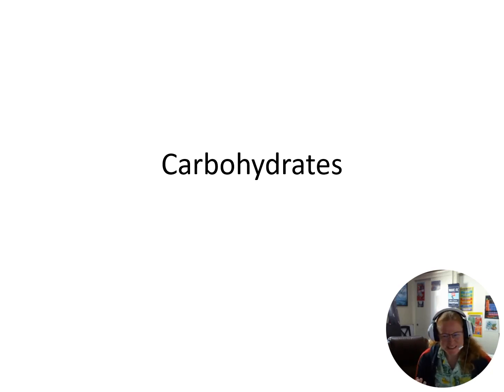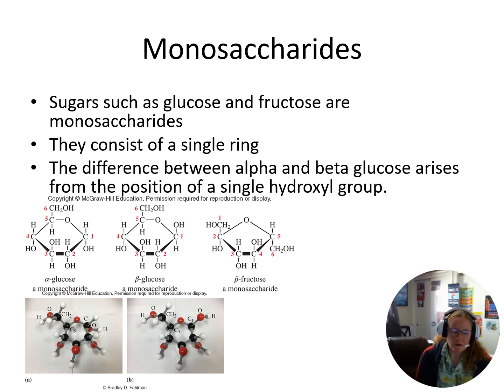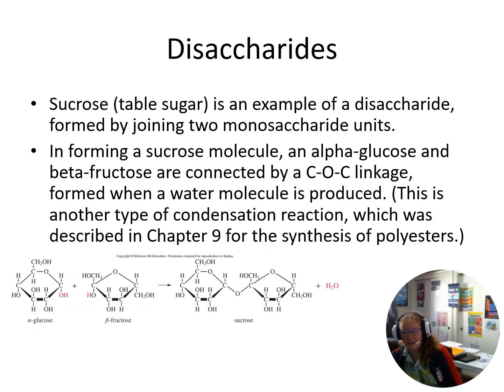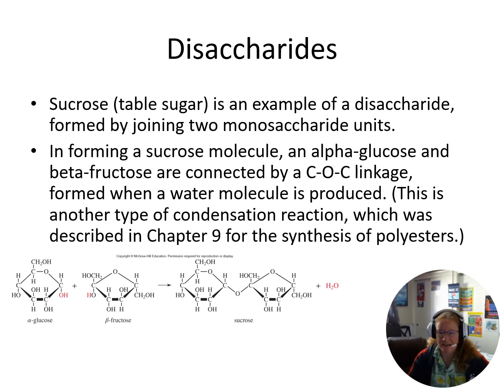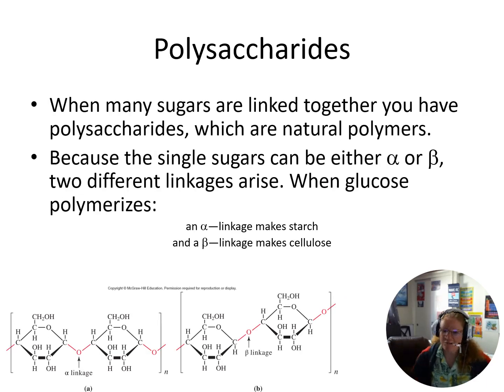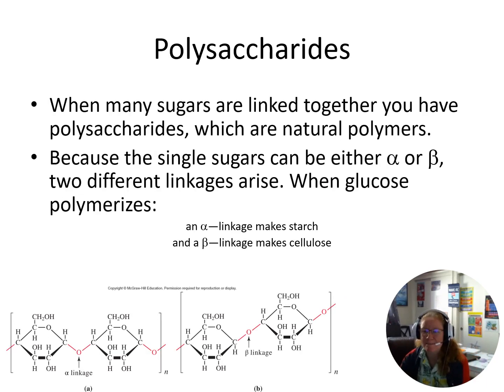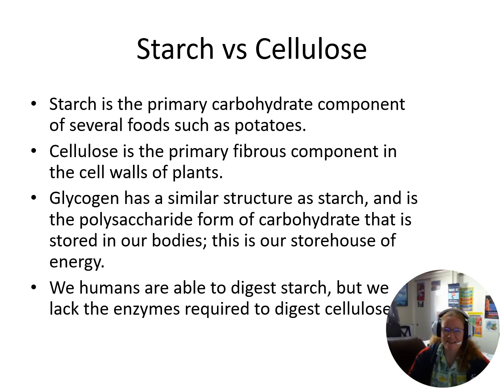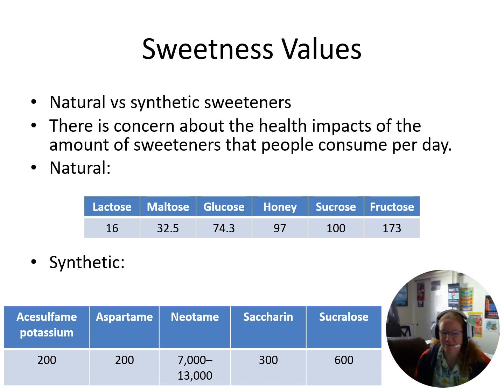111 ACS Chapter 11 Carbohydrates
Carbohydrates - sugars and starches and cellulose